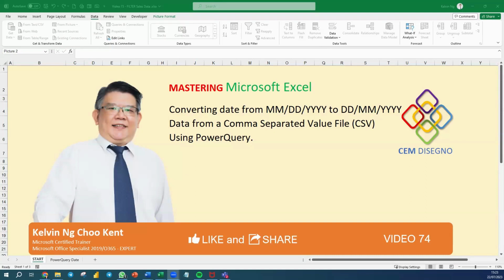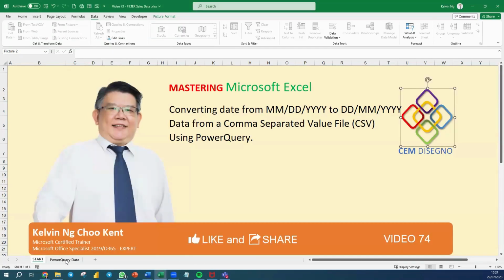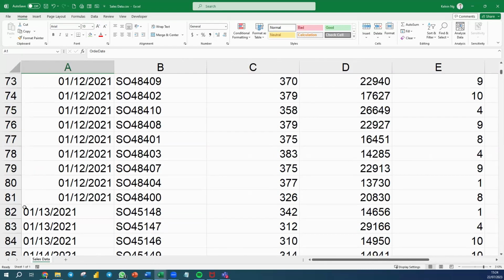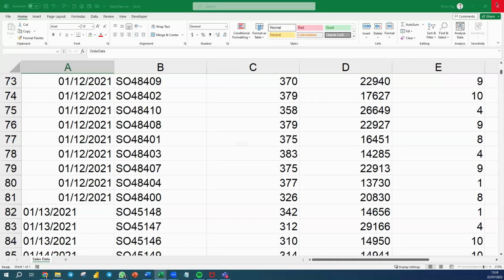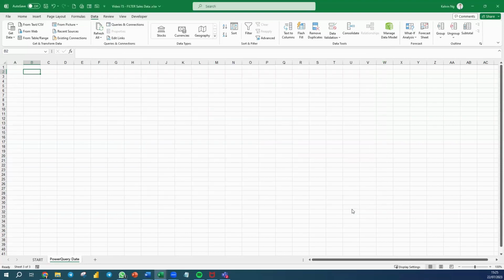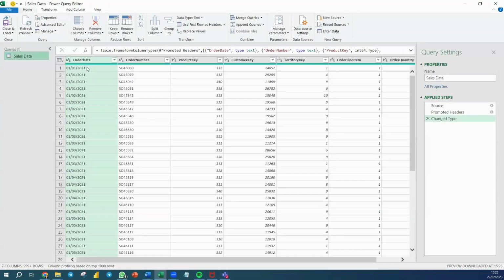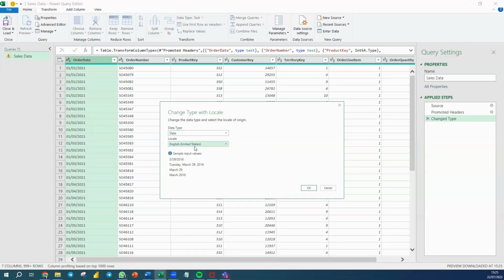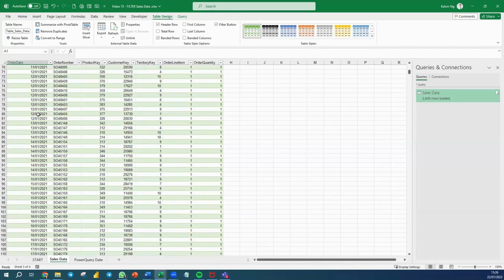Video 74 Mastering Convert Date using PQ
Video 74 :
🔥 Are you tired of spending hours on Excel tasks that could be done in minutes? Look no further! In this power-packed video, we bring you the ultimate collection of daily-used Microsoft Excel tips and tricks that will take your spreadsheet skills to the next level. 💯

📈 From time-saving shortcuts to advanced data analysis techniques, we've got you covered. Whether you're a beginner or a seasoned Excel user, you'll find valuable insights to streamline your work and impress your colleagues and bosses. 💼In this video, we've curated a handpicked selection of game-changing tips and tricks that will elevate your Excel skills and make you a true spreadsheet pro

🎯 What You'll Learn:
📌 Load the data into PowerQuery
📌 Convert the Data Type for Date format
📌 Using the LOCALE setting to match the date format

💡 Excel is more than just a tool; it's a game-changer for your career or business. Whether you're an Excel beginner or a seasoned user, these tips will revolutionize the way you work with spreadsheets. 🔥

⏰ Timestamps:
00:00 - Introduction: Converting Date from MDY to DMY from a CSV file
00:55 - Show the sample CSV file (Original data)
01:40 - Load CSV file to Excel into PowerQuery
02:00 - Use locale to determine the data type